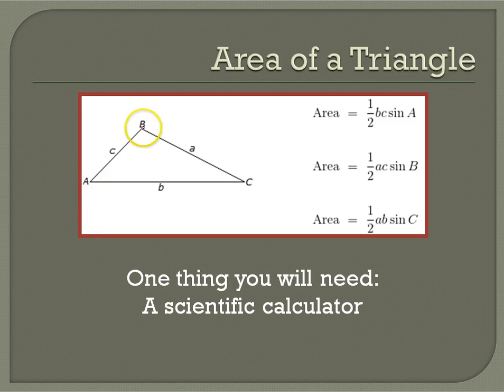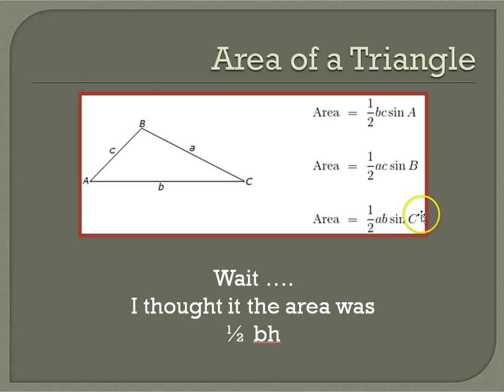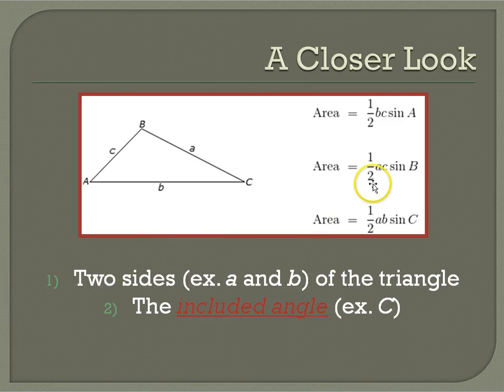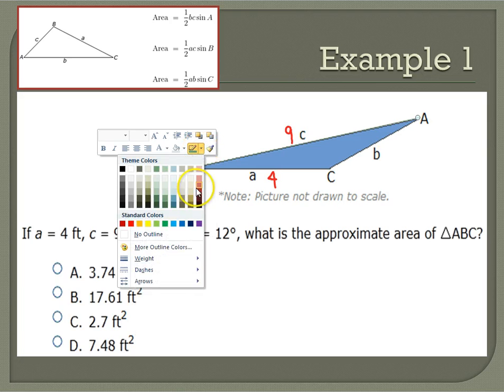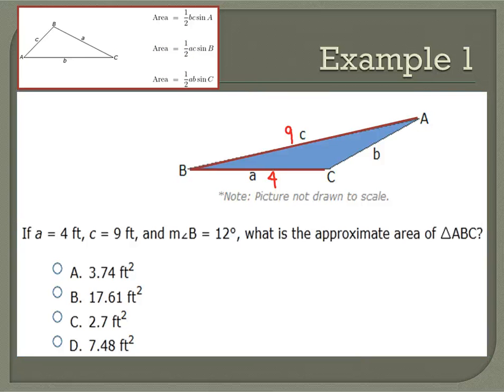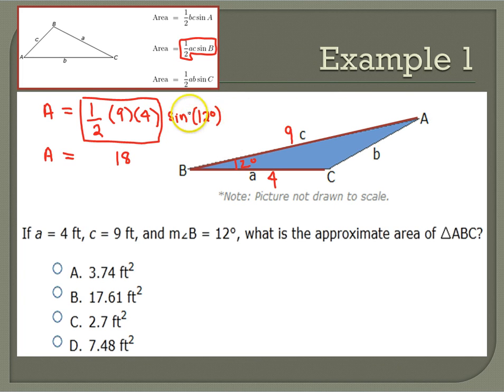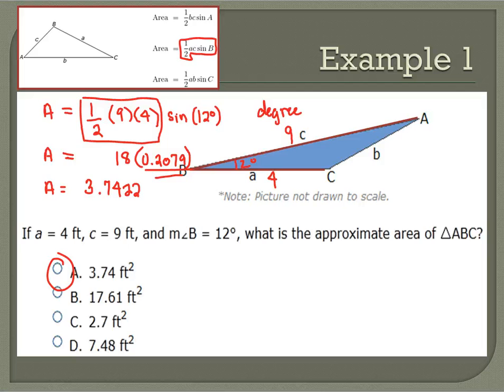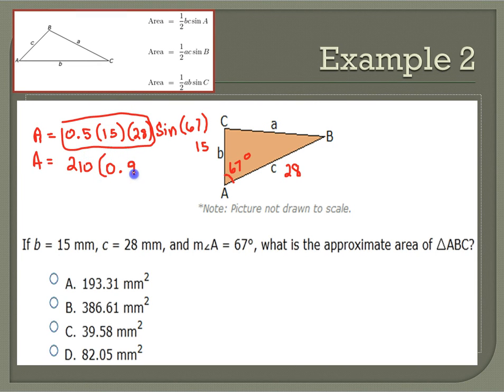Area of a Triangle